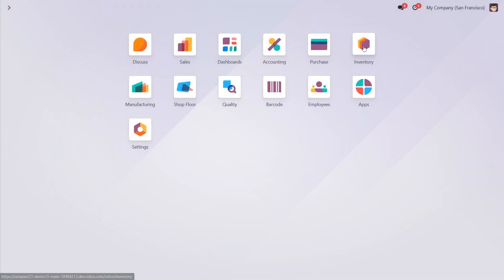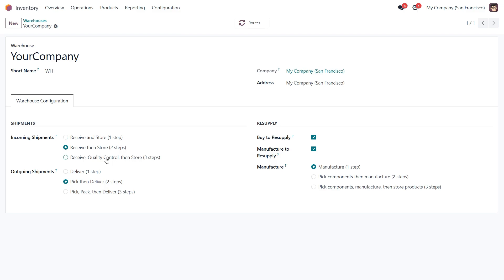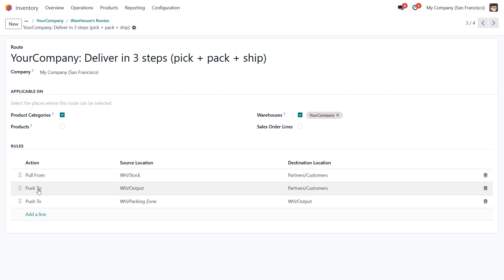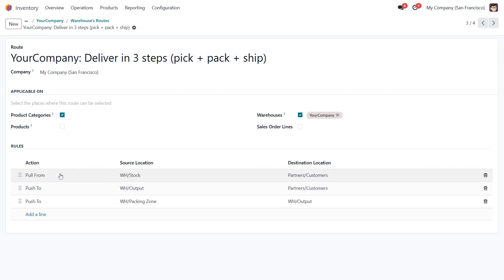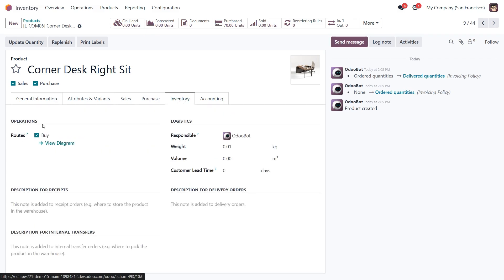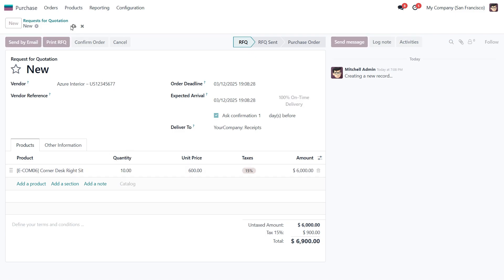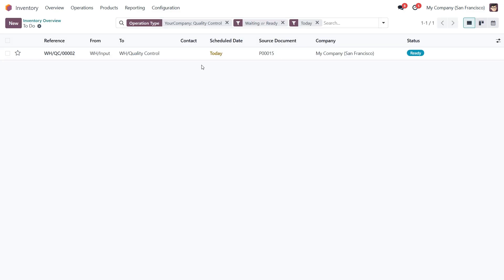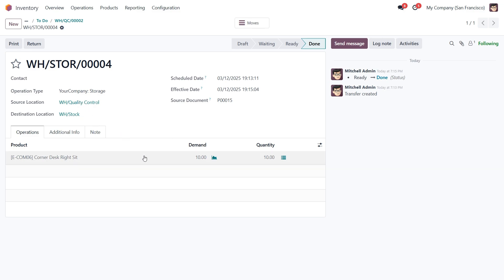How to Configure Push & Pull Rules in Odoo 18 | Optimize Inventory Movement & Automation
In this video, we’ll walk you through Push & Pull Rule Management in Odoo 18 Inventory. These rules help automate inventory movements, ensuring a smooth and efficient stock flow within your warehouse. Understanding how Push and Pull Rules work can significantly improve your warehouse operations by reducing manual handling and optimizing inventory flow.

⚙ How to set up Push & Pull Rules in Odoo 18
✅ How Push & Pull Rules work in Odoo 18
📦 How stock moves between different warehouse locations
🔄 How to track inventory routes and optimize stock movement
🛒 Demonstration of product flow from purchase to delivery